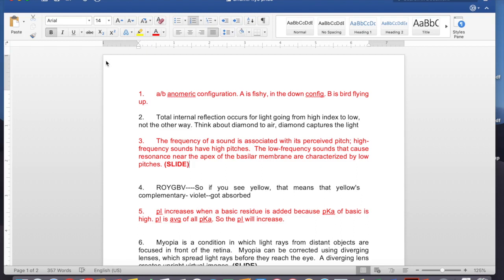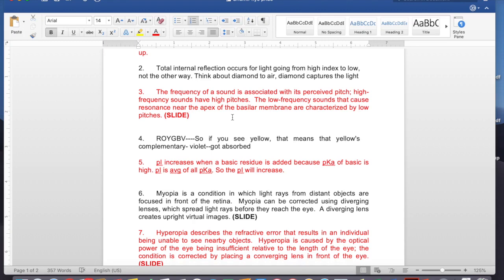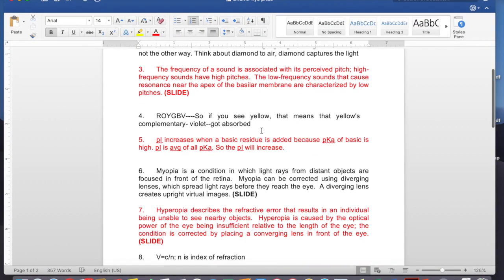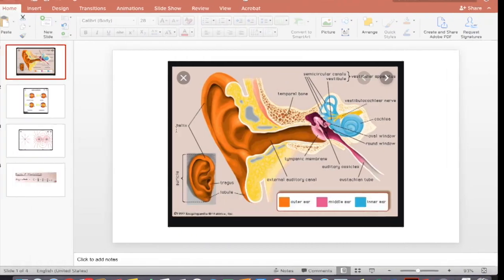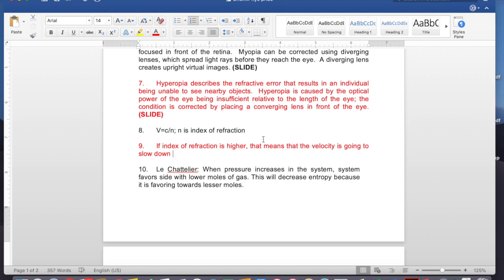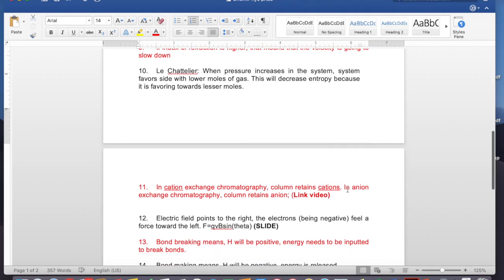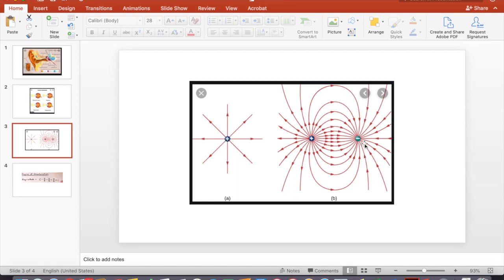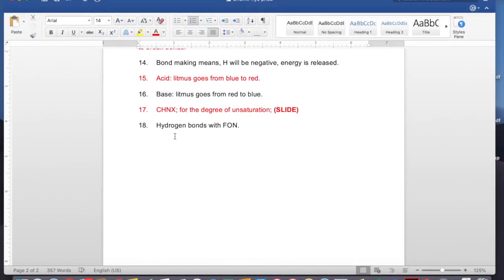MCAT PREP | MCAT Mnemonics/Tips/Advice: Chem/Phys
Mnemonics that I used for the Chem/Phys section of the MCAT. Hope it helps.

The video in based on my opinion only. Views expressed in the video are solely based on my experiences. They are not the official views of the Army, Department of Defense, or the US Government.